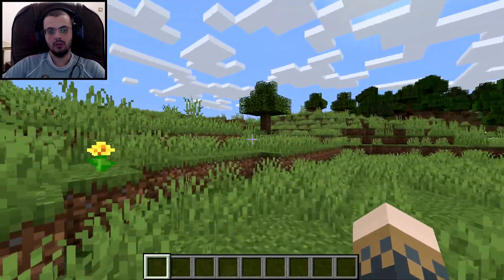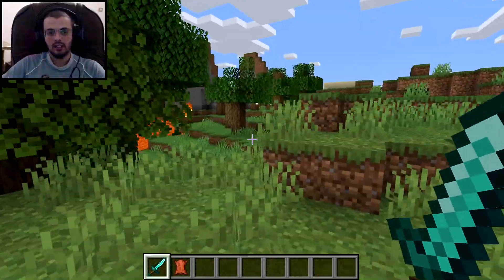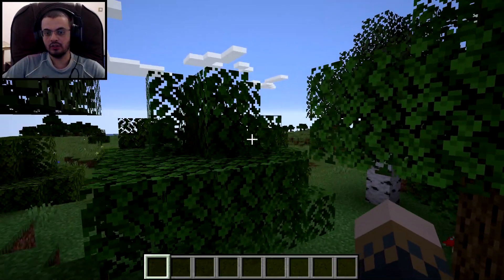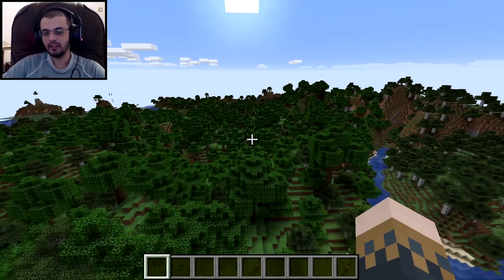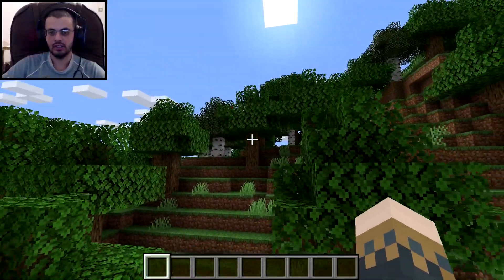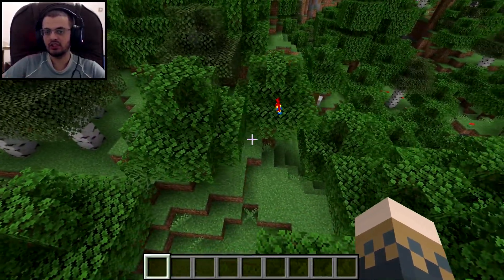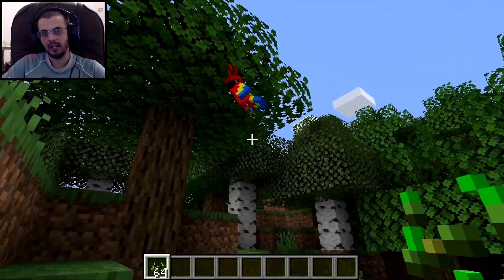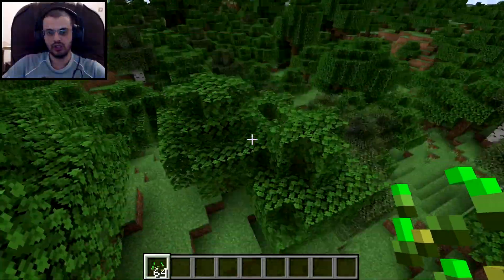Minecraft: How to Tame a Parrot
a quick tutorial showing in minecraft how to tame a parrot just in case you want a new pet to walk around with then I will show you taming parrots in minecraft so you could have this word repeating creature with you wherever you go